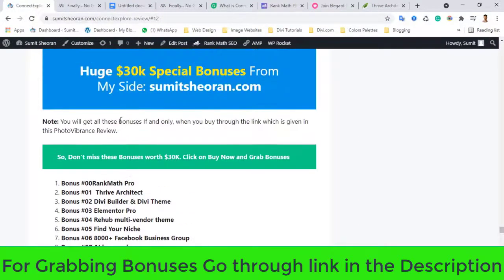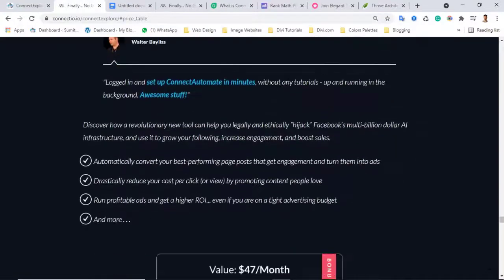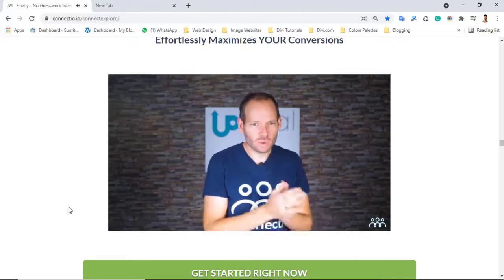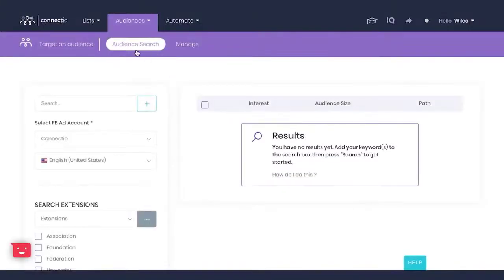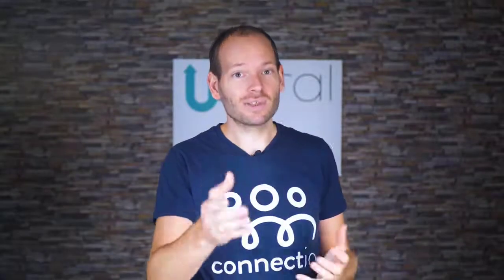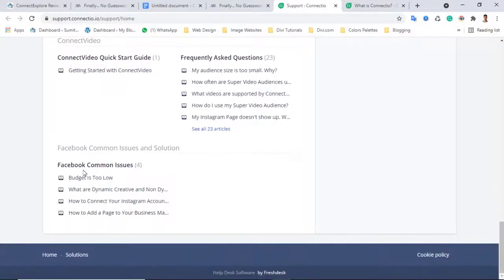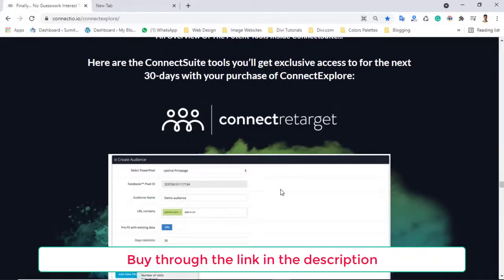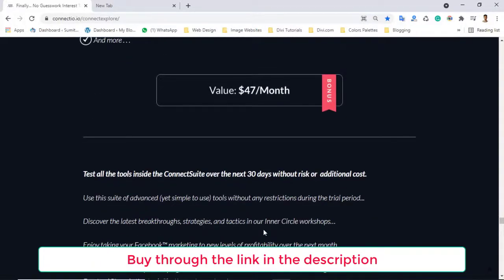ConnectExplore Review - OTO, Features, How to use, and $30K Bonuses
What is ConnectExplore?

ConnectExplore puts interest-based targeting at Facebook… on steroids.

Just to name a few things…

Find Hidden Interests

ConnectExplore finds more hidden interests to target than any other tool could. Includes easy filtering, works in any language, and only shows usable results.

Hyper-Targeting

Easily adds your interests to your Facebook Ads account with a single click, while being able to hyper-target your audience using automated layering. No more copy-pasting!

Interest Analytics

See which interests are working for you by breaking down your Facebook Ads statistics on an interest-per-interest basis. No more split-testing!

In another section of my ConnectExplore Review, I have explained In-Depth Details About ConnectExplore

ConnectExplore: Let us now try to understand in-depth
ConnectExplore helps you find and identify “interests” to target using Facebook Ads. Using this tool you’ll be able to find more interests that you can target than you could find using the Facebook Ads manager itself.

The audience testing feature helps you with discovering which interests work best for you. Once you’ve done your interest search inside ConnectExplore you’ll have a group of interests you’d like to target (for example, 20 interests).

With the audience testing the feature, you’ll be able to create 20 Ad sets with one interest per ad set in a few clicks. Then, once your campaign has gathered some data you’ll know which interests are performing well and which ones are not.

What makes Connecteplore different from others OR Why Connectexplore?

It’s simple.

Most companies don’t have the right to access Facebook™’s Ads API. (This bit about the API can be a bit confusing, so let me explain.)

While everyone who wants it has access to Facebook™’s general API, the Ads API is a different animal altogether.

Facebook™ is very picky about which companies they let access the Ads API. You have to pass a lot of tests and jump through hoops to get permission.

The Massive Facebook™ Ads API Advantage – Connectexplore

Many targeting tools can’t access data directly from your Facebook™ Ads account because they can only access Facebook™’s regular API.

Instead, these tools rely on Facebook™’s regular API. The regular API doesn’t have access to Interests. Other tools only ‘guess’ which interests can be targeted. They have no way to find and verify all the interests actually available.

So it’s no wonder marketers don’t get good results from them.
As many as 50% of the interests these tools return can’t actually be targeted on Facebook™. In other words, they can be a big waste of time and money.

In contrast, our company has passed all Facebook™’s tests with flying colors. . . we have Facebook™’s blessing to use their Ads API in our tools.

Because we can access Facebook™’s Ads API (where others can’t) . . .

ConnectExplore: Front End Pricing Details
The regular price of ConnectExplore is $297/year.

But, there is a one-time-offer in which you will get Connectexplore only at $197 one-time-payment (lifetime-access)

ConnectExplore: OTO/Upsells.
What You’ll Receive Today: Regular price of ConnectExplore is $297/year.